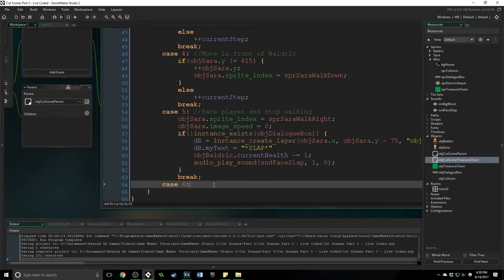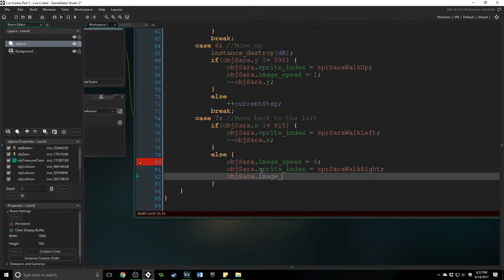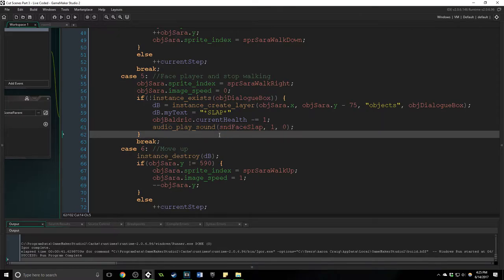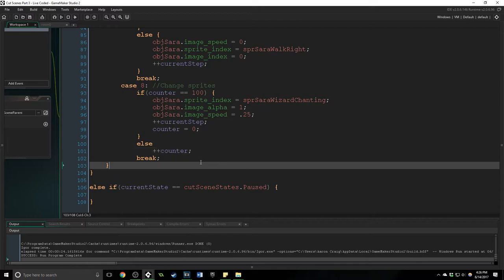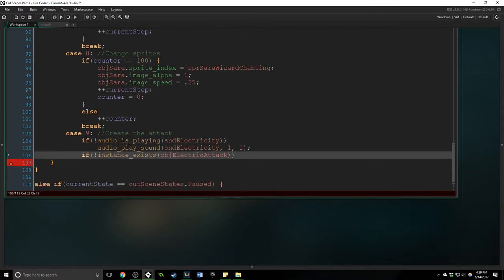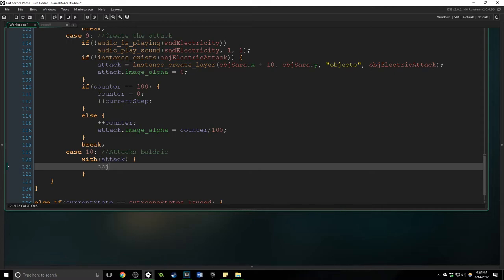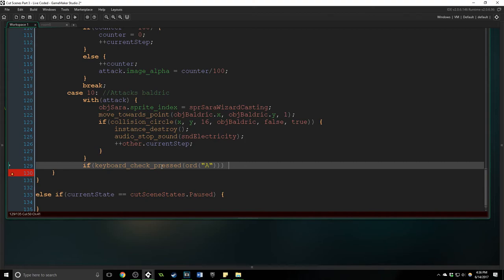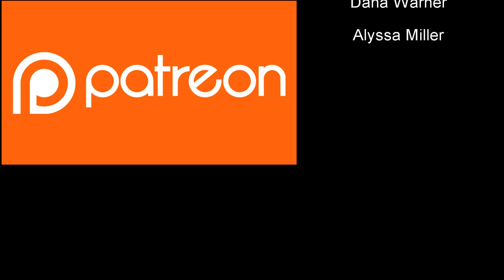GameMaker Studio 2 - Building/Creating A Cut Scene From Scratch Part 4 Tutorial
Nearing the end now, there's still a few things that we need to sort out. Got more crafting of the cut scene to do, and learning how to draw events smoothly.